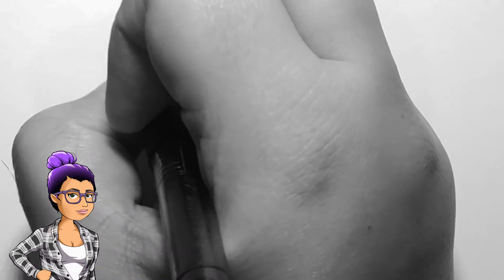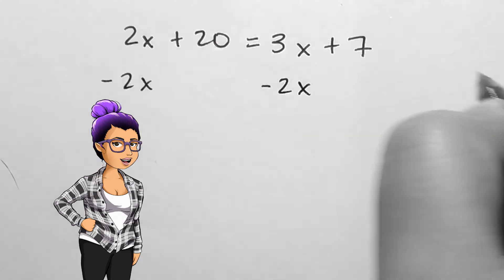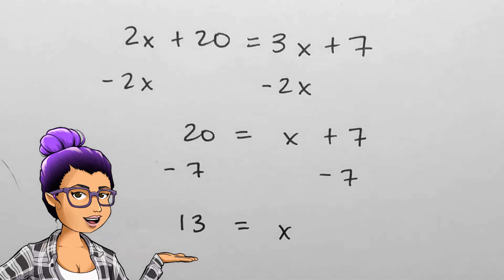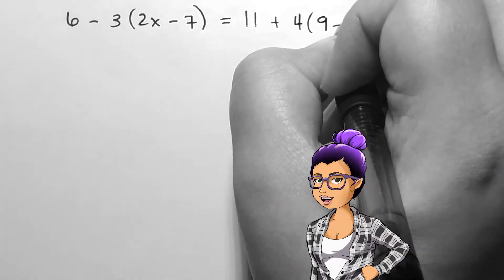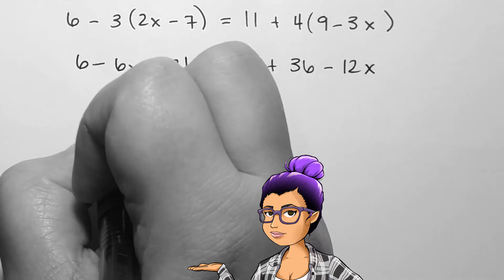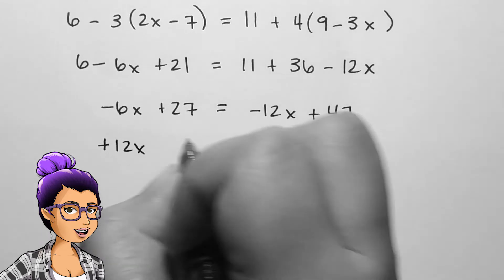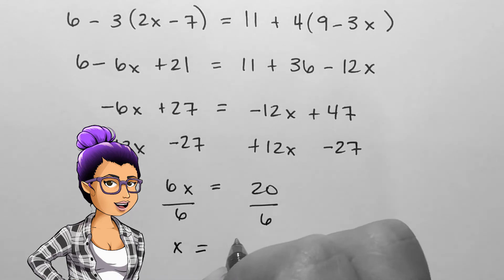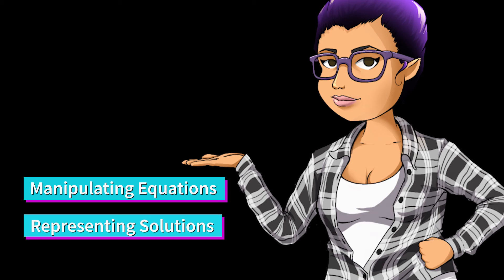Solving Basic Linear Equations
College Algebra
0.1.2 - Solving Basic Linear Equations